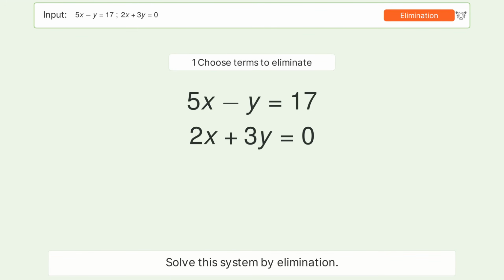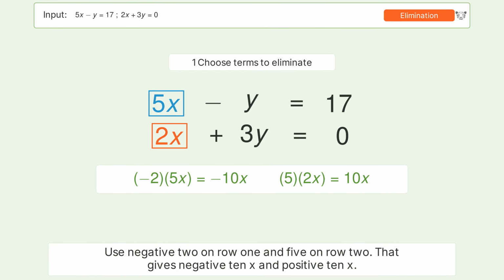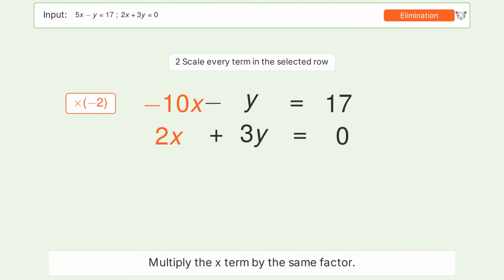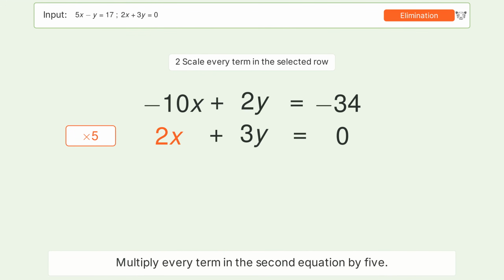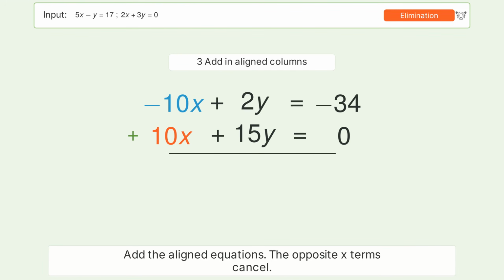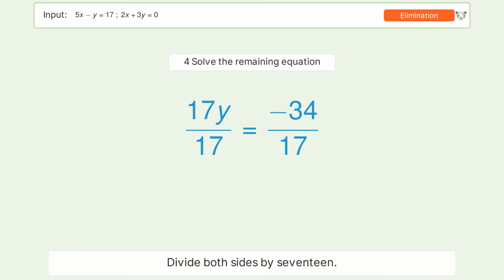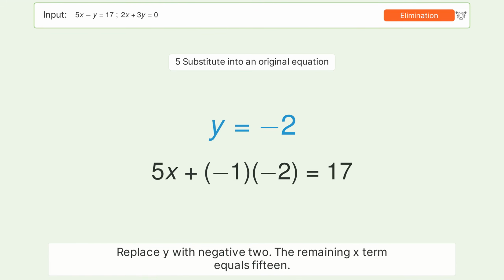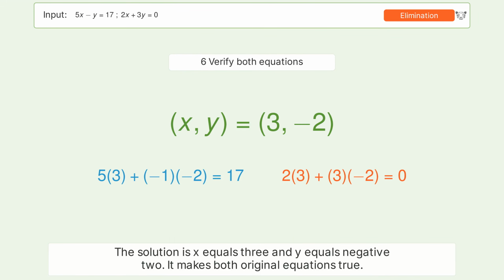Solve system of equations 5x-y=17;2x+3y=0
Step-by-step solution for the system of equations 5x-y=17;2x+3y=0. Find the values of both unknowns with Tiger Algebra.